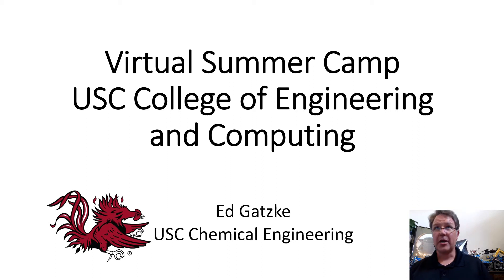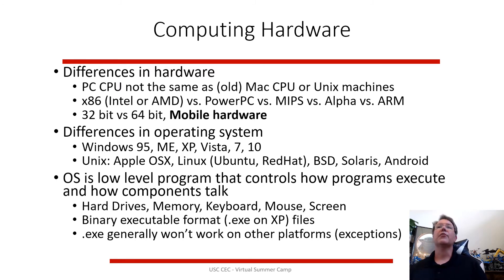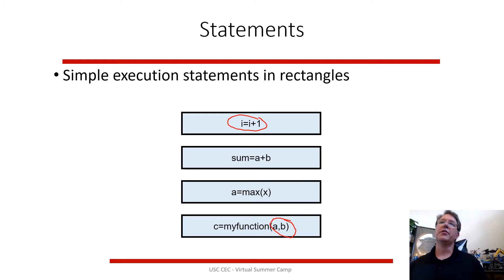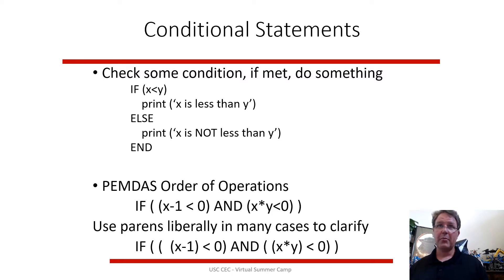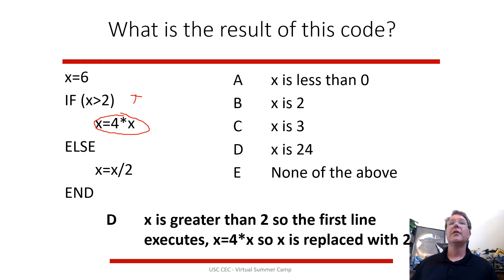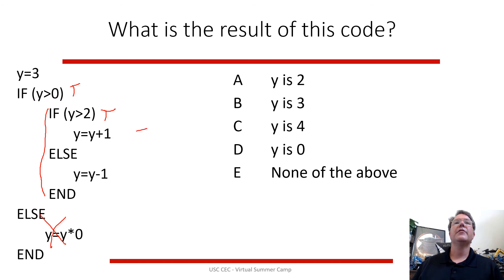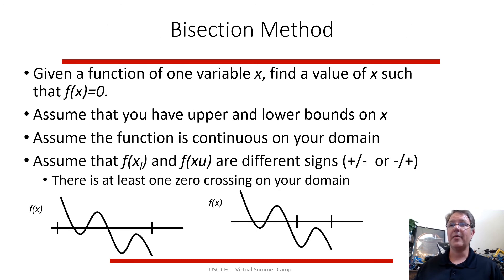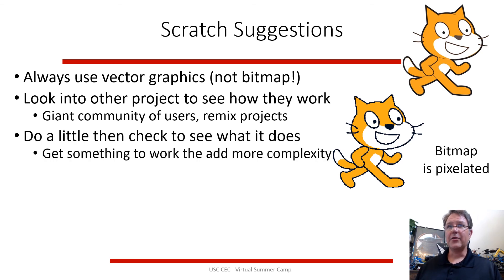Virtual Summer Camp 2A: Computing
Basics of computing.  How computers work and how programs work.  Introduction to Scratch for computer programming.